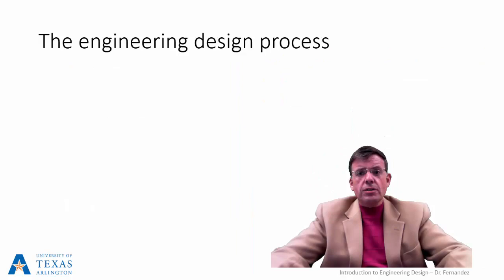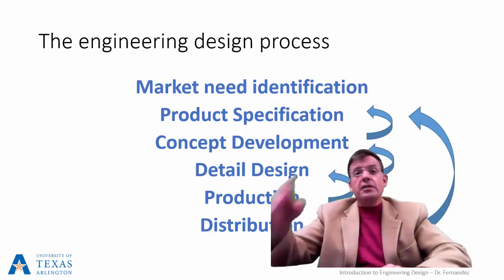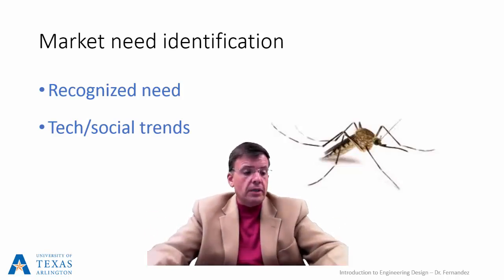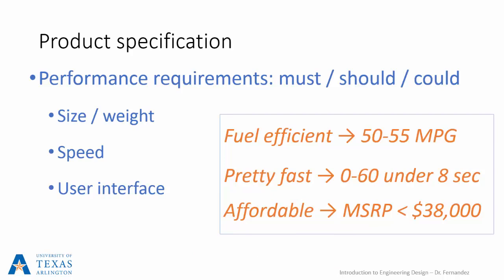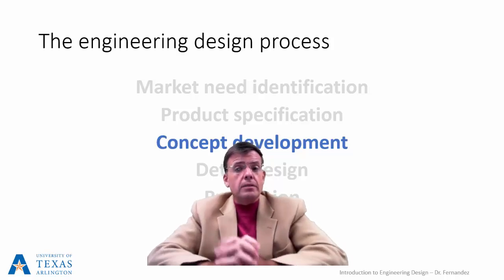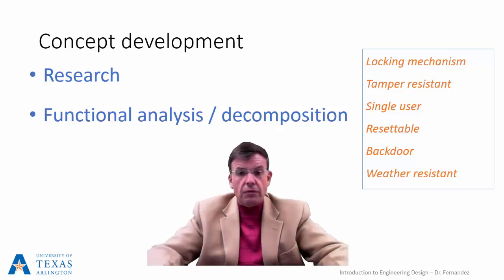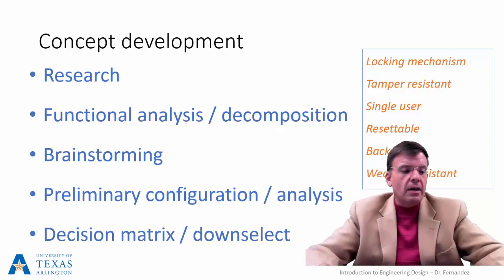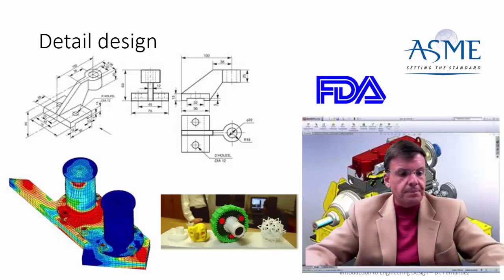VL1.2.1 Introduction to the engineering design process